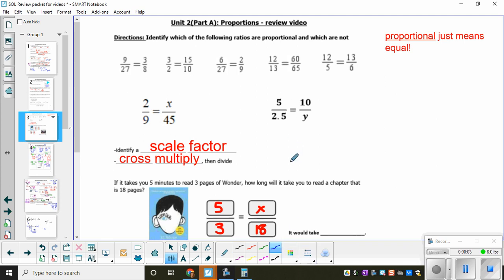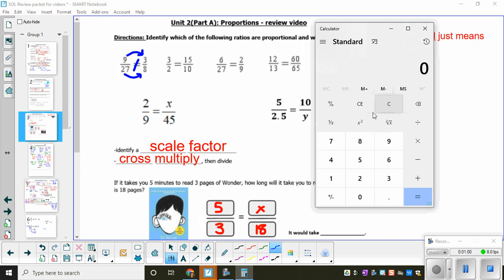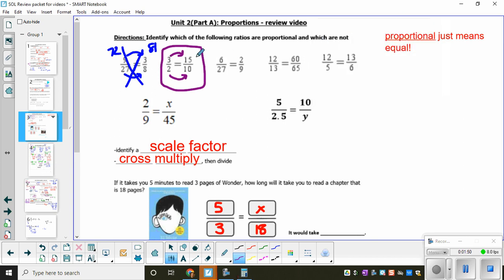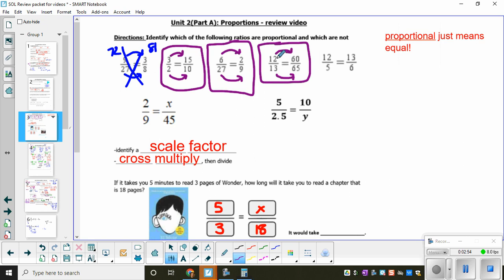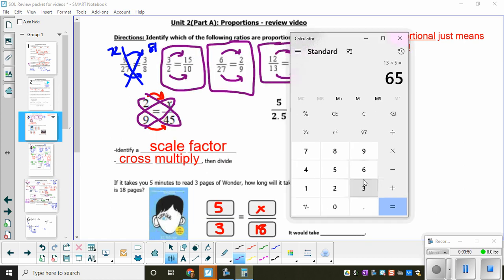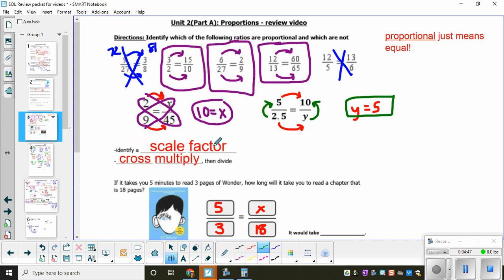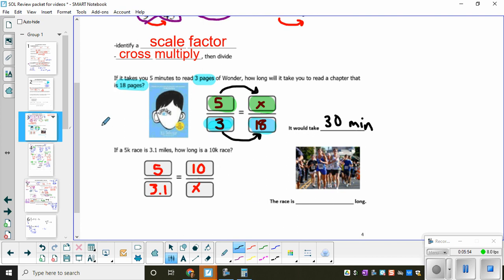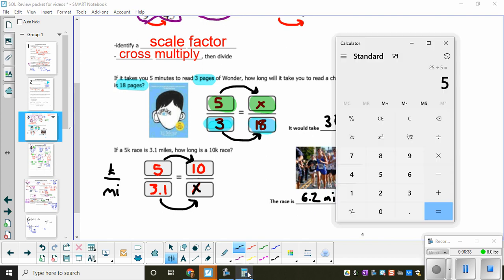Unit 2A - Proportions review